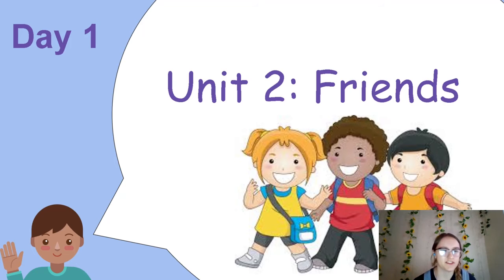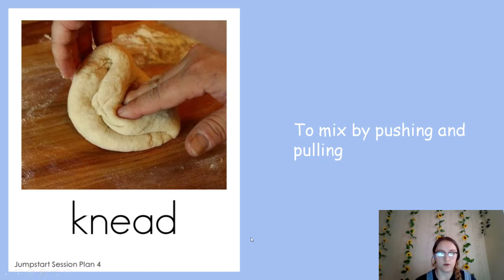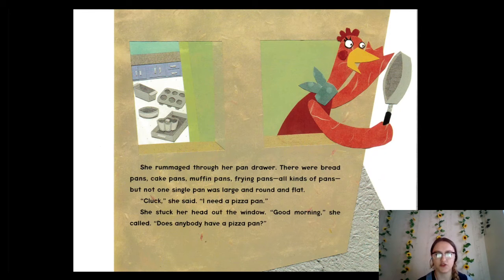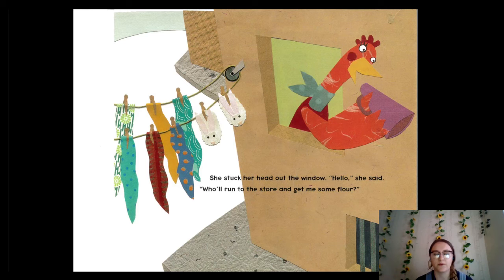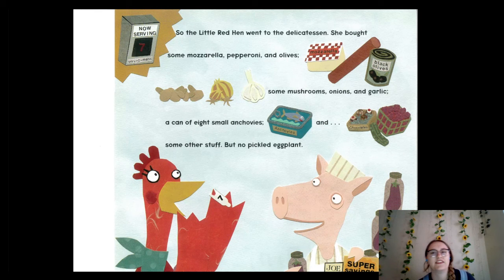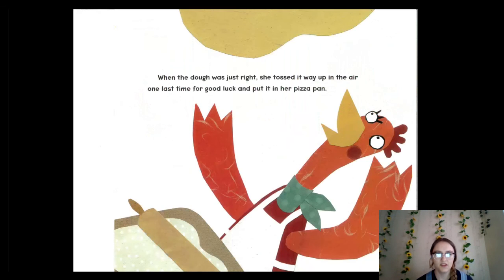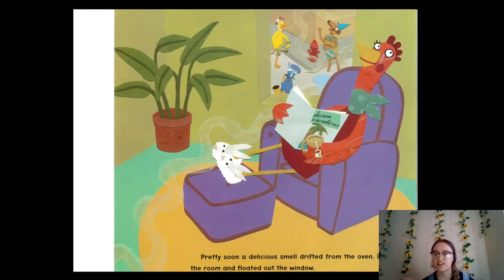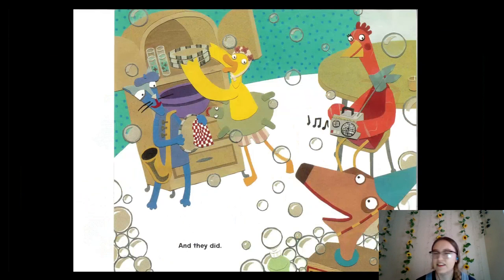Reading of The Little Red Make a Pizza | Jumpstart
For Jumpstart Newsletter #4, our Jumpstart friend, Claire, will be reading The Little Red Hen: Makes a Pizza by Philemon Sturges. The Little Red Hen is a story of the industrious Little Red Hen. "This particular hen spies a can of tomato sauce in her cupboard and decides to make a pizza, the familiar tale takes on a fresh new twist. Kids will love following along as the hen, with no help from her friends the duck, the dog, and the cat goes through the steps of making a pizza-shopping for supplies, making the dough, and adding the toppings. But despite their initial resistance, the hen's friends come through in the end and help out in a refreshing and surprising way."